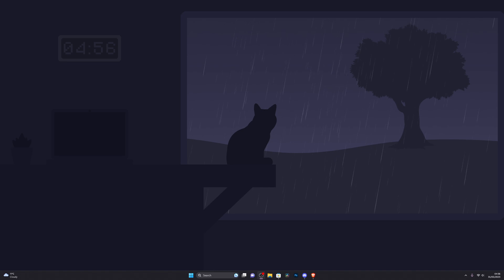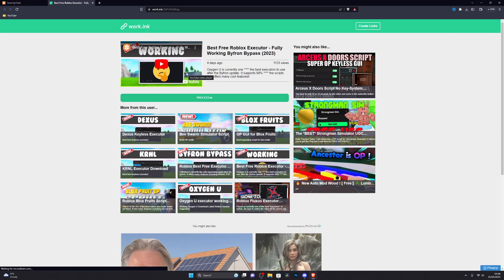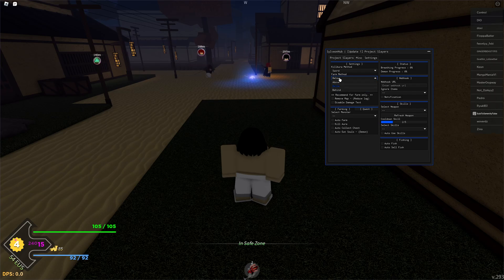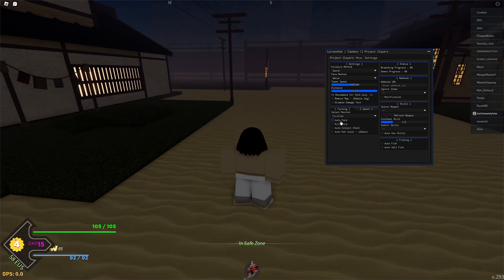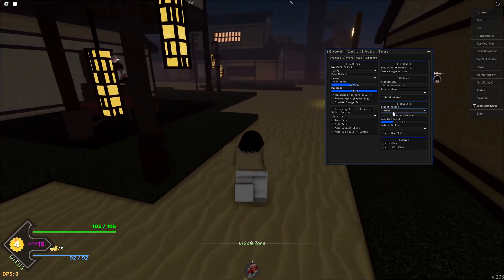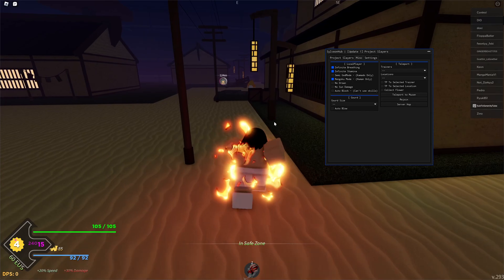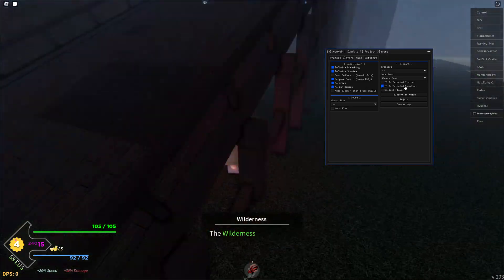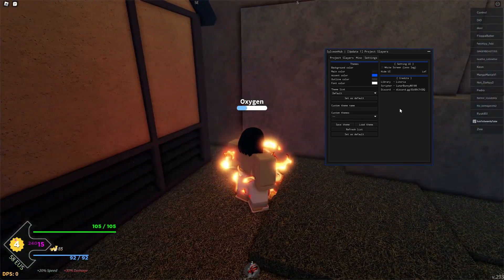Roblox Project Slayers Script Hack - (Auto Farm, Godmode, Killaura & More!) *WORKING*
This is one of the best working scripts for project slayers. Be sure to give it a go!

Timestamps:

0:00 - Introduction
0:19 - Download
0:52 -Showcase
3:39 - Outro

Note To YouTube:

This video does NOT infringe or violate any policies, including spam, deceptive practises, and scams. This video is not related to hacking. I'm attempting to demonstrate an exploit/glitch for the game.